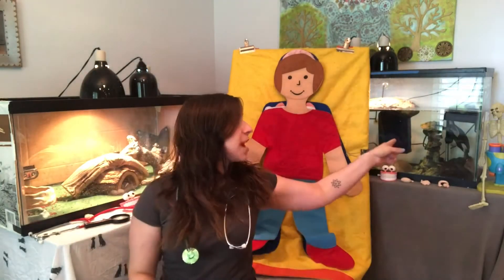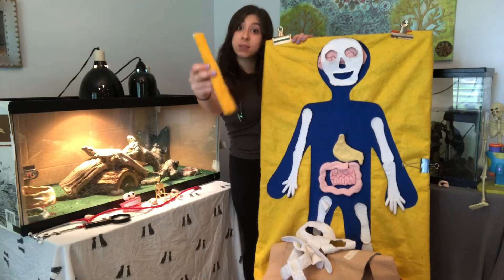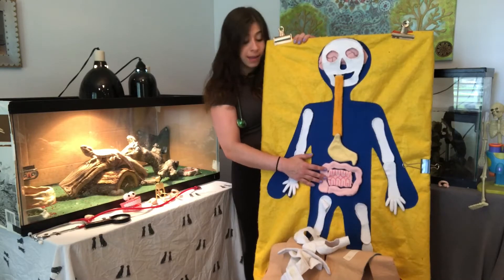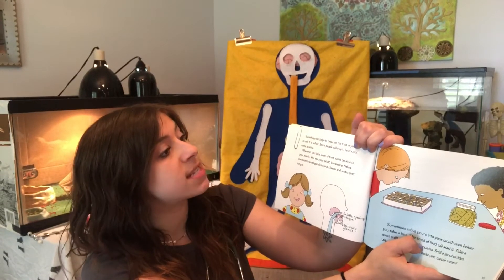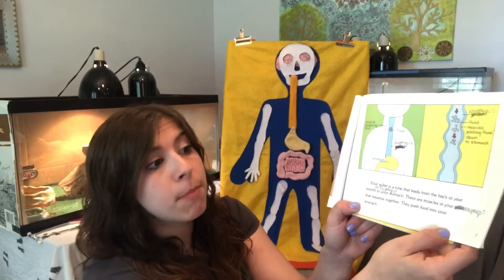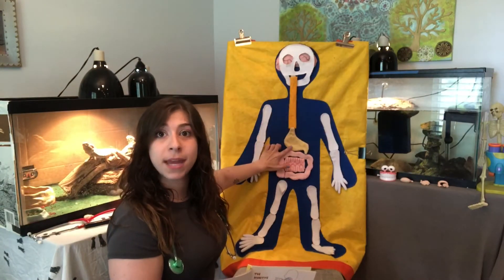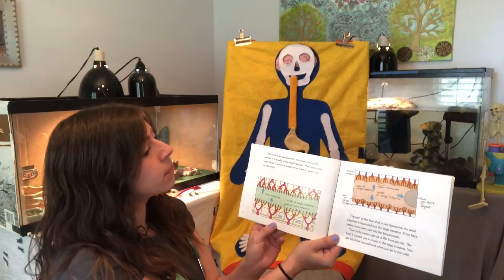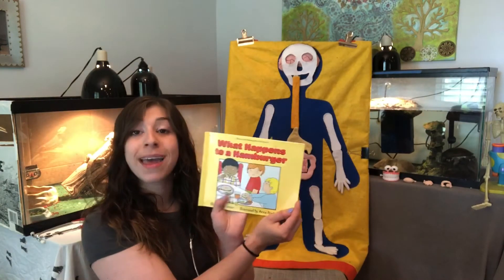“What Happens to a Hamburger” - Science and Stories with Ashley, Shelly, and Lenny! DIGESTION REVIEW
Let’s review the Digestive System!
Over the past few weeks, we have been focused on the organs in the Digestive System during our study of the Human Body. At this point, we are all experts in digestion!
This video is to review everything we have learned so far about the following organs:
1. Esophagus
2. Stomach
3. Small Intestine
4. Large Intestine

First,  review the Digestive System with me, Shelly, and Lenny by reading “What Happens to a Hamburger” by Paul Showers, illustrated by Anne Rockwell.

After the video, click on my Digestion Review Activity Video. We are going to go through the steps of digestion with a hands on experiment! The final result of both digestion and doing this activity are the same: poop!
This is everyone’s favorite part of the Digestion subunit during the regular school yea, for both silly and gross reasons. Let’s make some “Poop-on-a-Plate!”